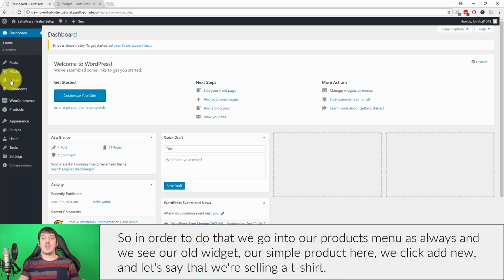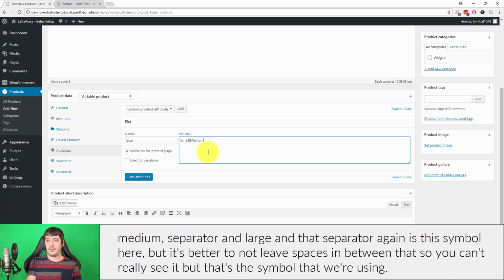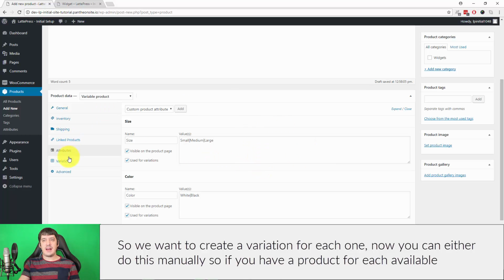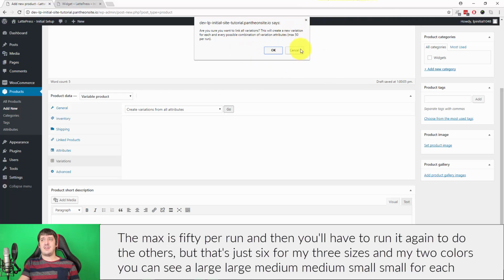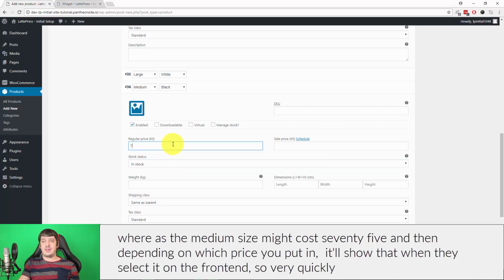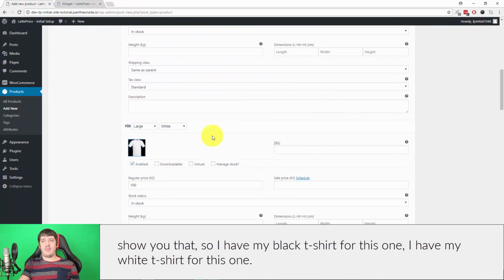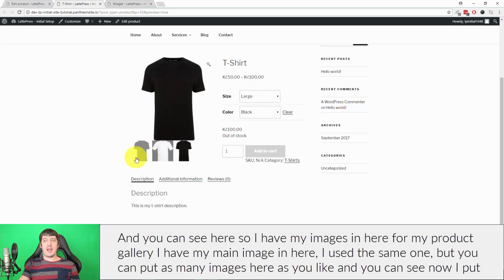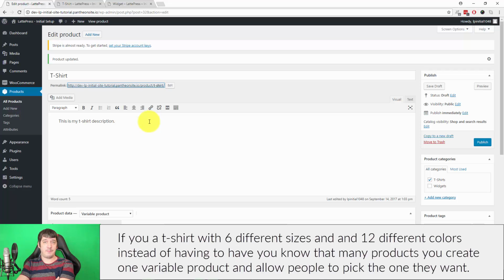[Outdated] [v3.2.3] Getting Started with WooCommerce - Variable Products